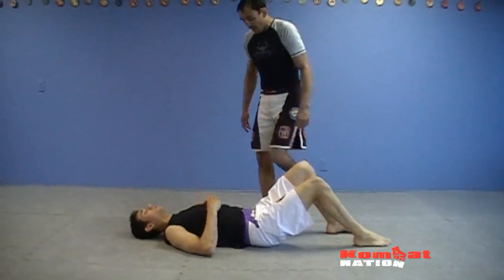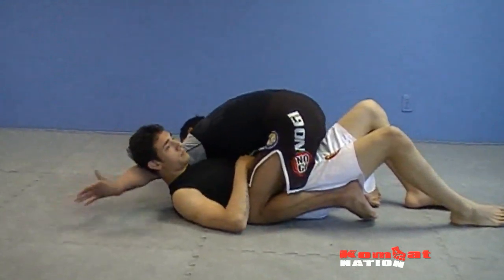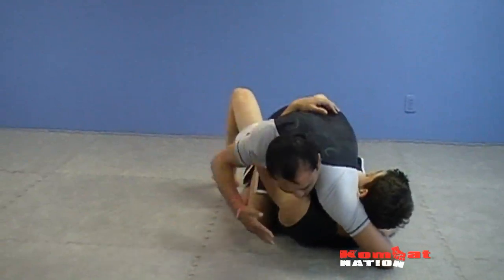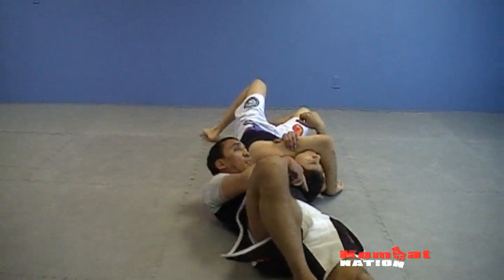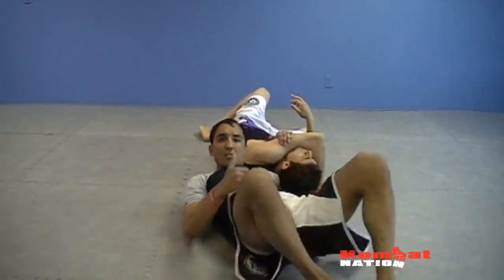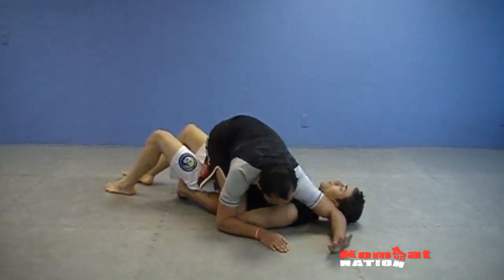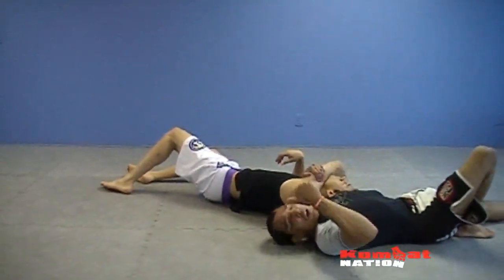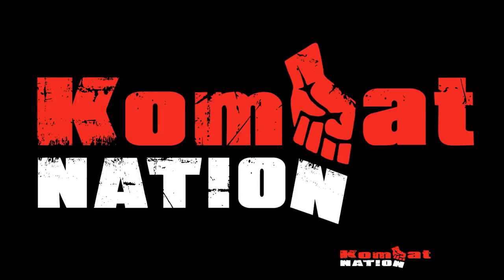Anaconda Choke; Starting from Mount Video By Reggie McGinty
Reggie McGinty shows a slick Anaconda submission choke starting from the mount.